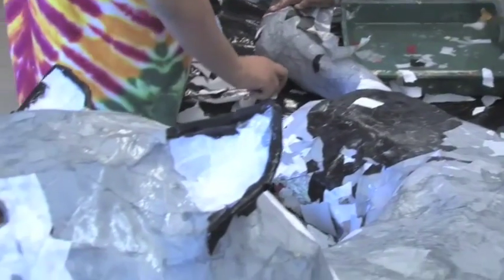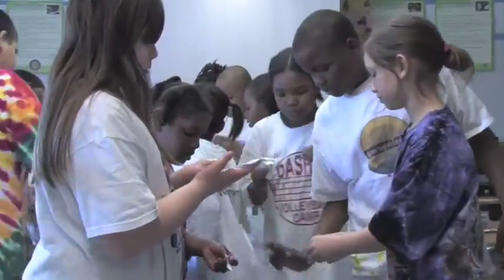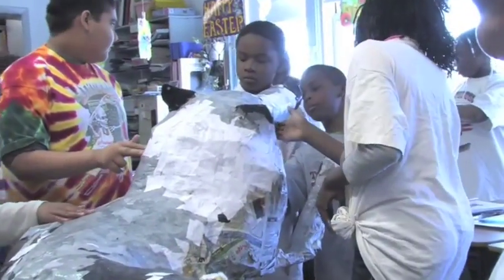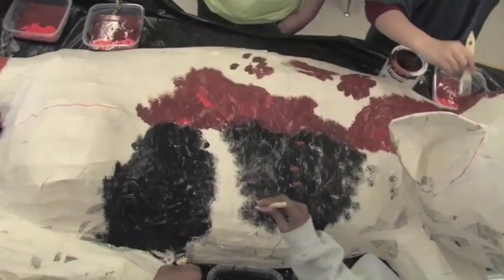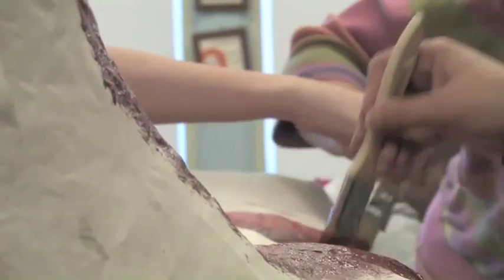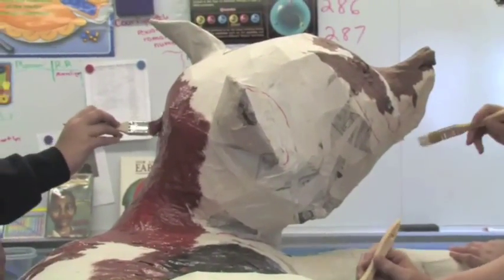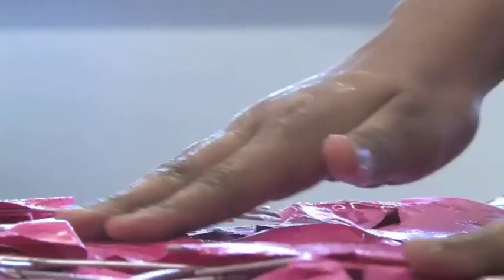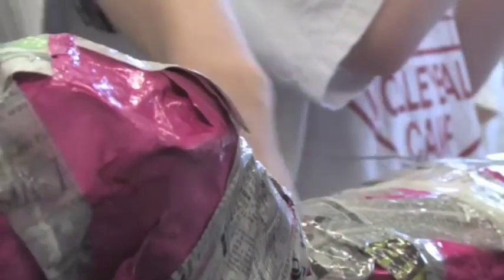Arts @ Large: Hawley Environmental School Project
As part of the Arts @ Large program, teachers, students and artists at Hawley Environmental School in Milwaukee have developed an amazing project honoring the world's endangered species. Through the World Wildlife Fund, each K-5th grade classroom has adopted an endangered species and  worked with Sculptor Steve Wirtz to  create paper mache animals to represent each unique classroom.

Each wing in the school has adopted one of these endangered animal sculptures as their own mascot (clown fish, cougar, polar bear, platypus, whooping crane, grey wolf and panda). Hawley purchased video cameras for the 4th and 5th grade classrooms. Students worked with Videographer Joseph Strand to document the endangered animal project and to interview thier peers while learning about the art of film-making.